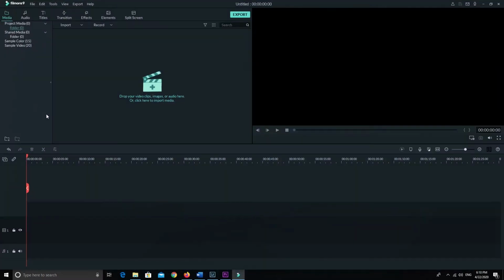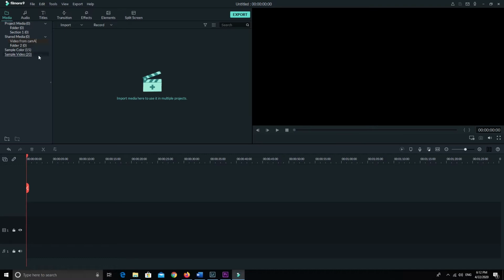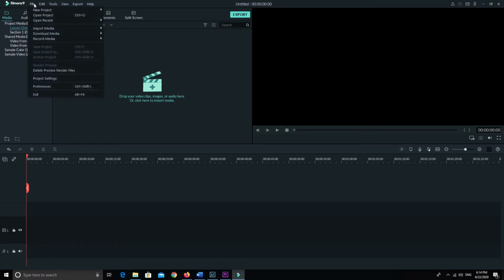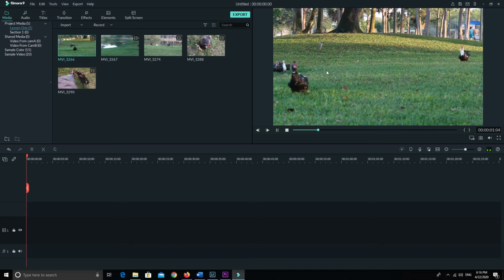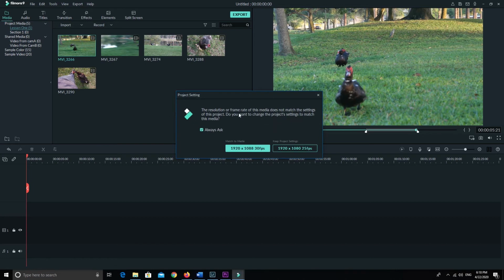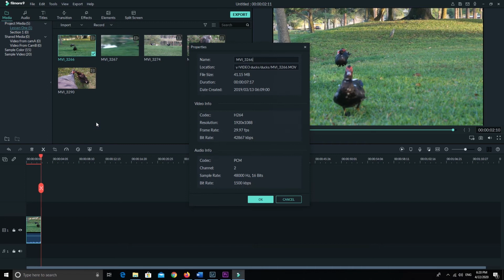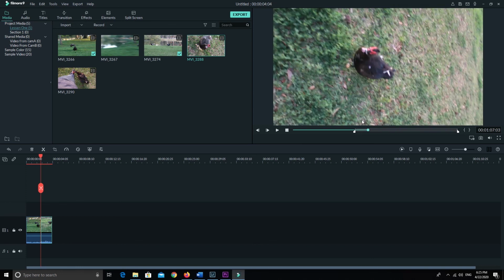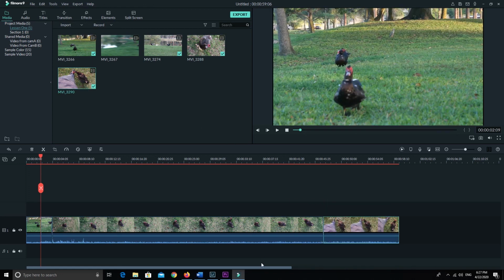Filmora9 basic tutorial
Basic Tutorial for editing with Wondereshare Filmora 9
In this video, I do my best to walk through the process of using Filmora 9 to edit Videos and create content.